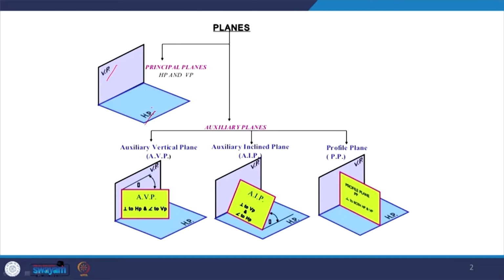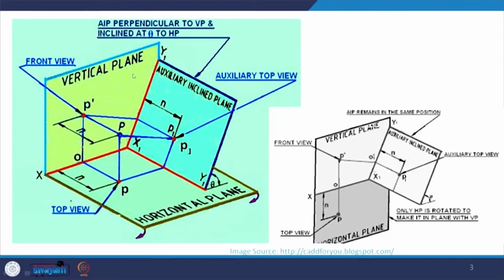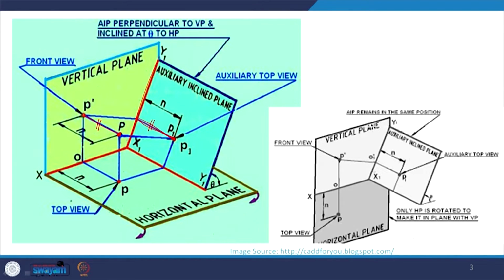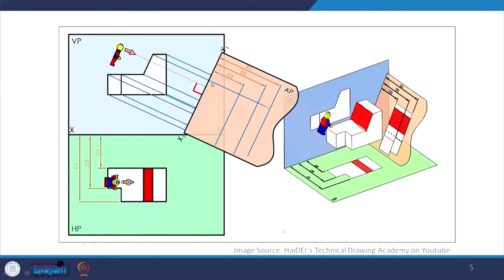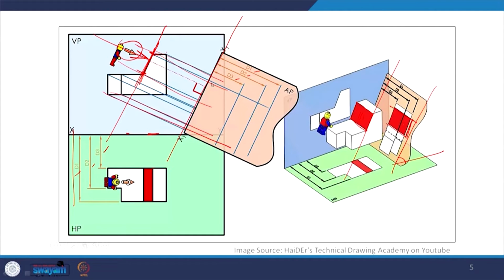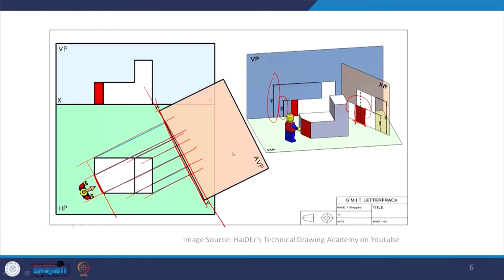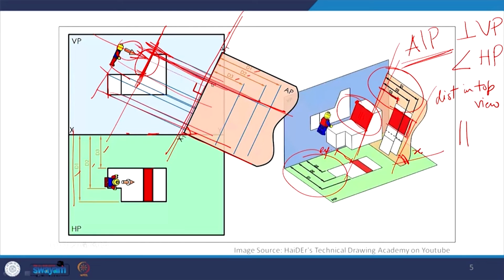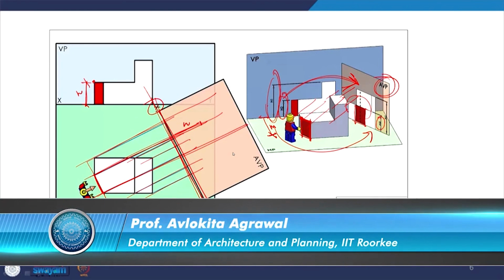Lecture 20 : Projection of a point and line on auxiliary plane